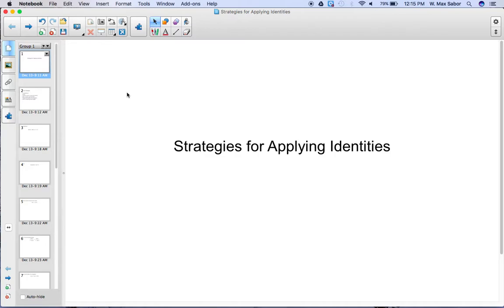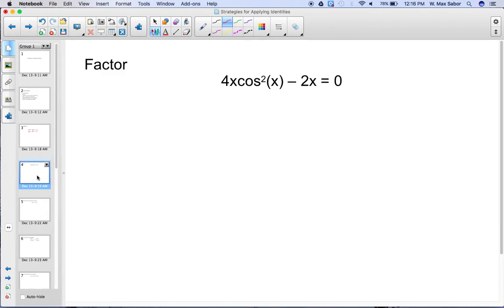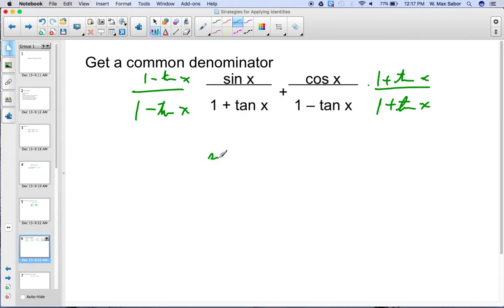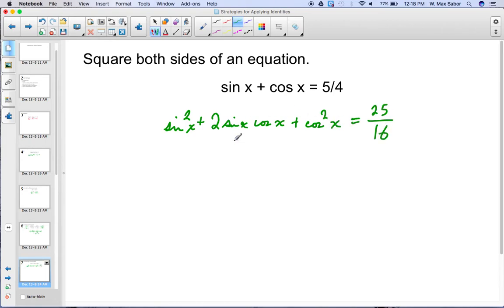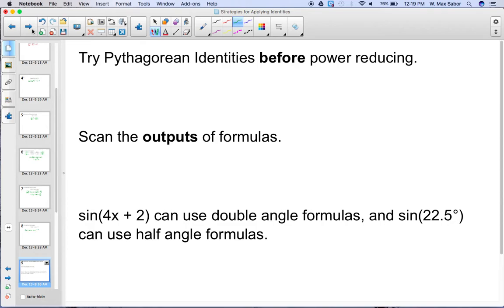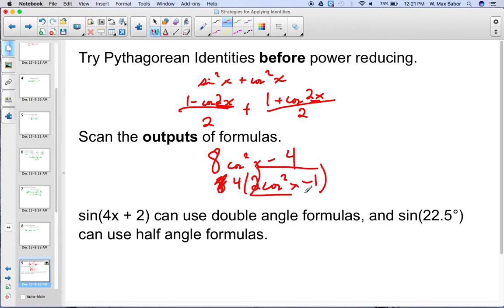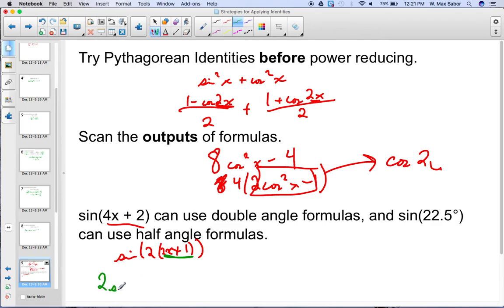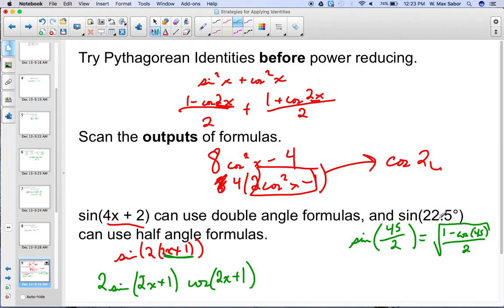P5.i (1/1) Strategies for Applying Identities